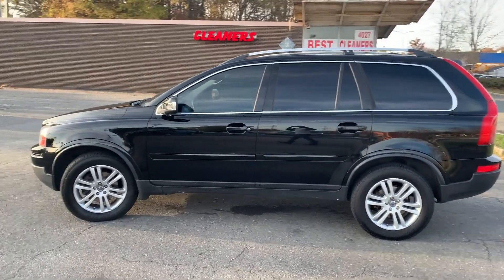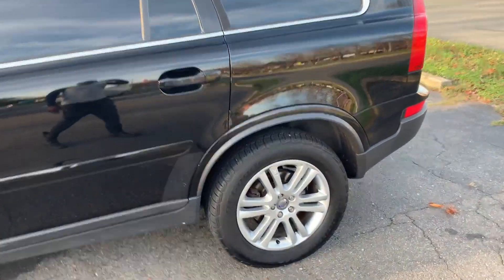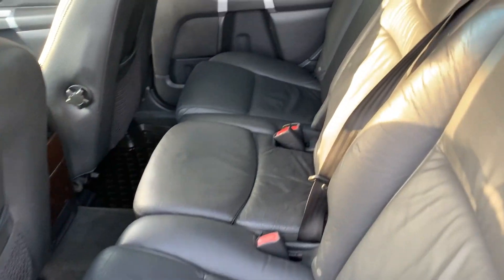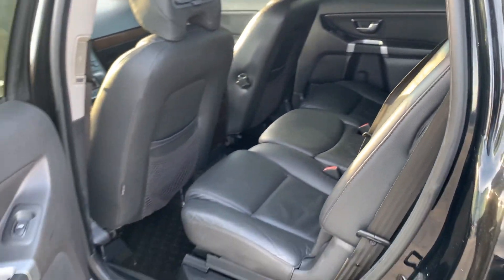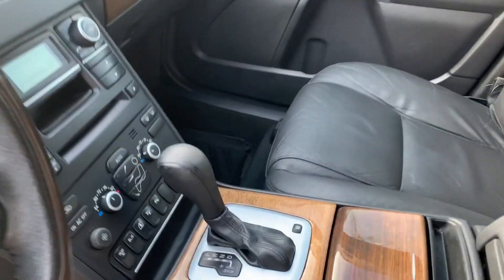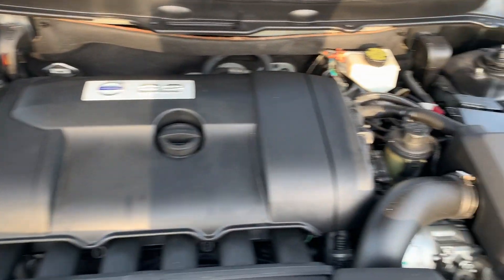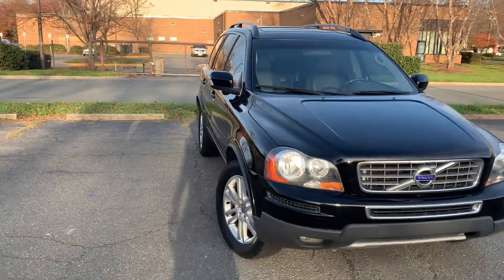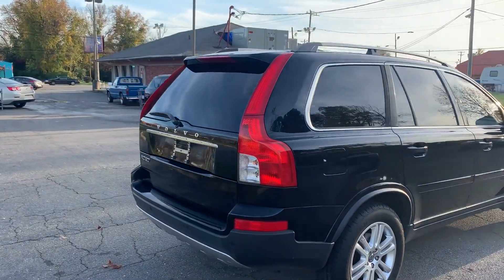2011 Mercedes-Benz M-Class ML 350 SUV